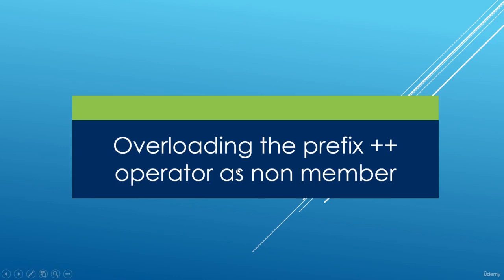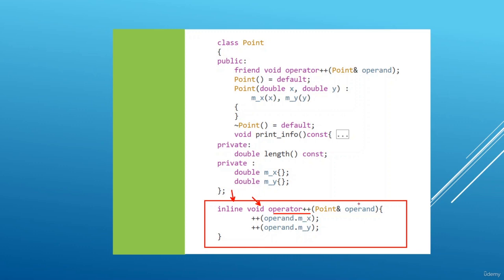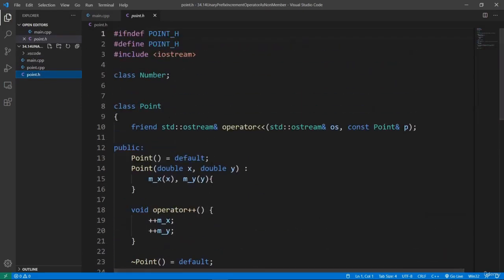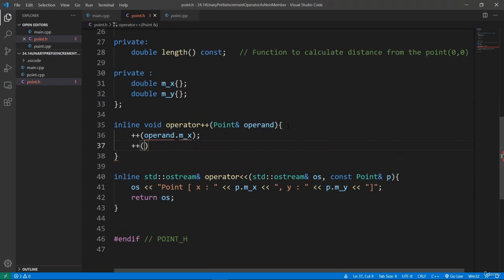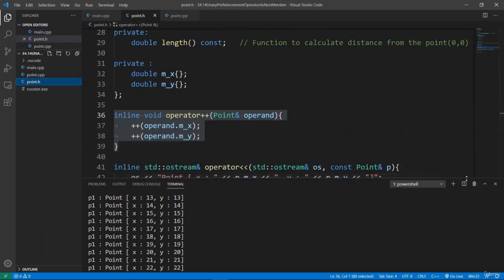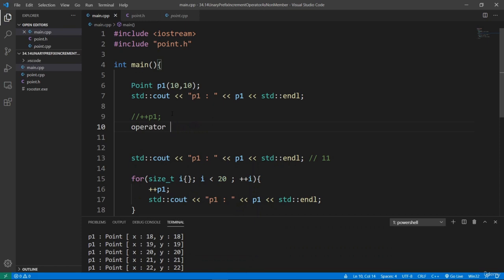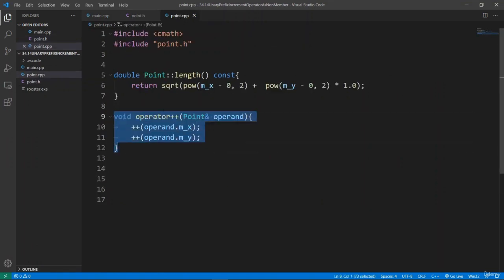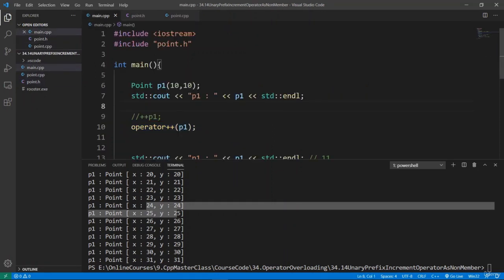023 Unary Prefix Increment Operator as Non Member